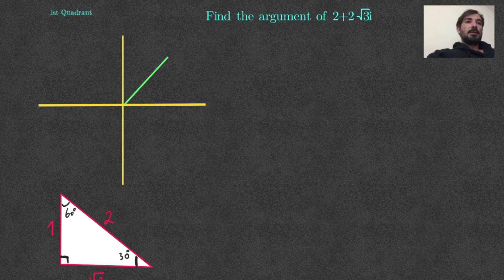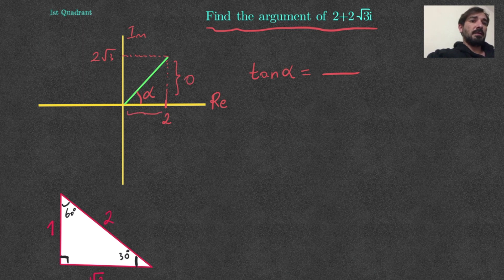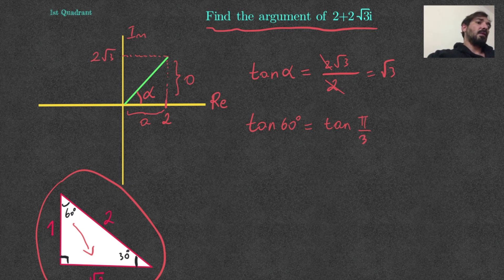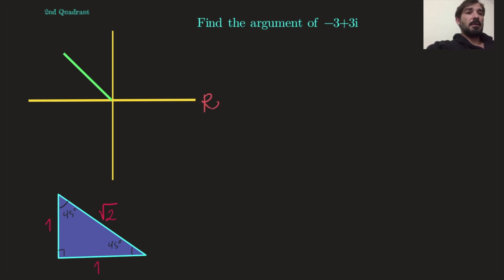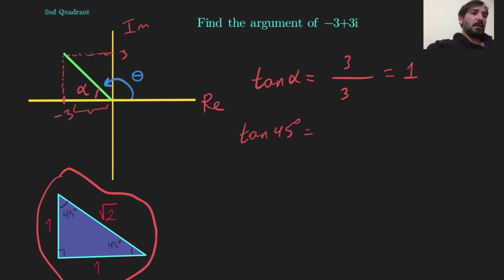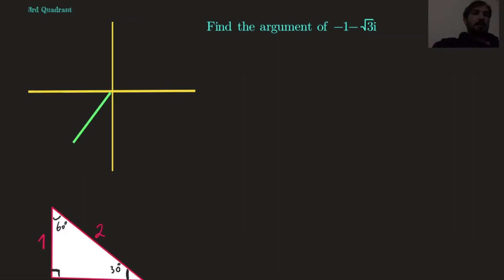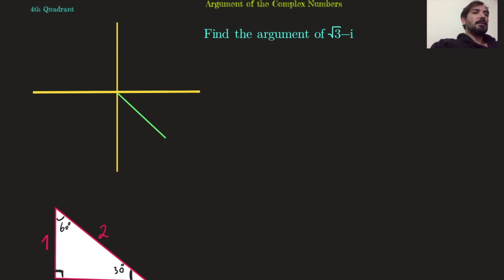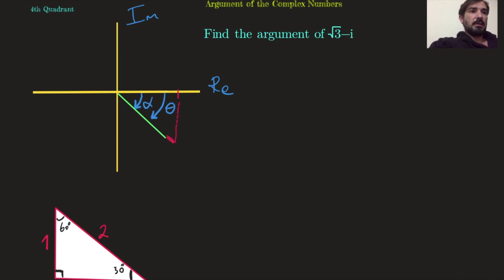Argument of Complex Number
In this video, I explain how to find the argument of complex numbers in 4 different quadrants. I solved one example for each quadrant to simplify the process. I hope it helps.